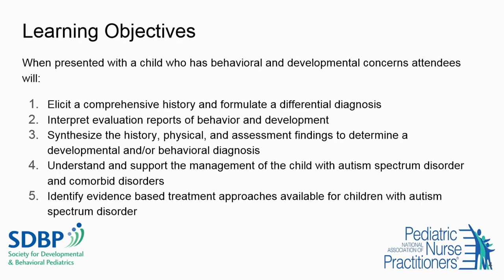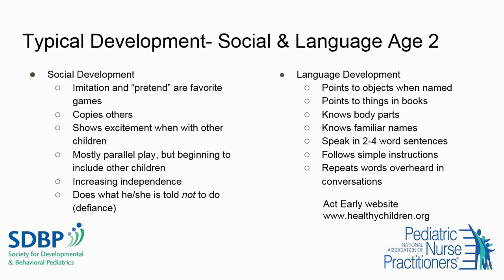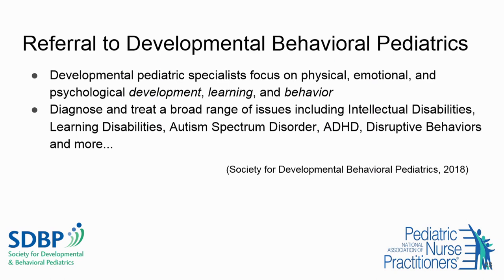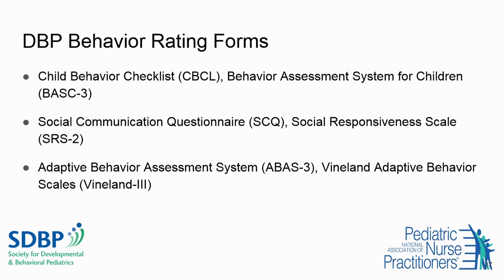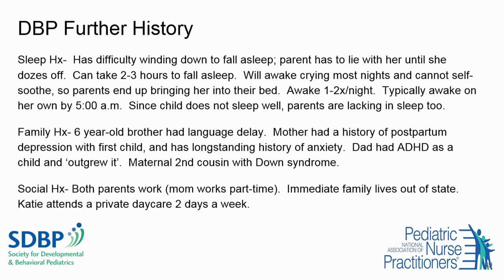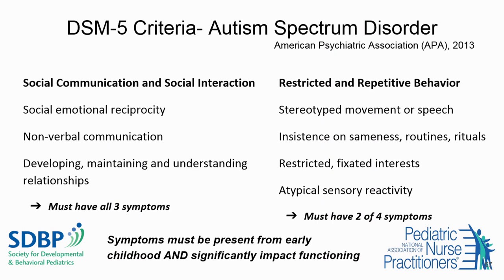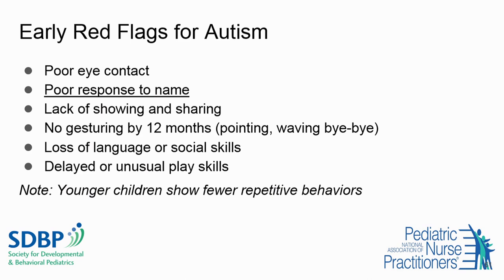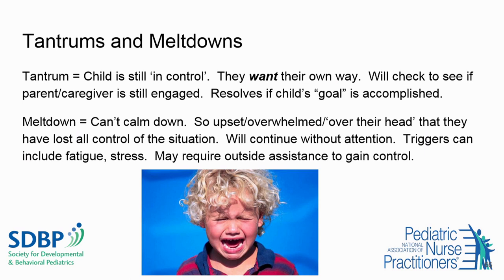Case Study: Developmental Delay and Autism in a Young Girl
SDBP and NAPNAP 2018 - Case Study: Developmental Delay and Autism in a Young Girl